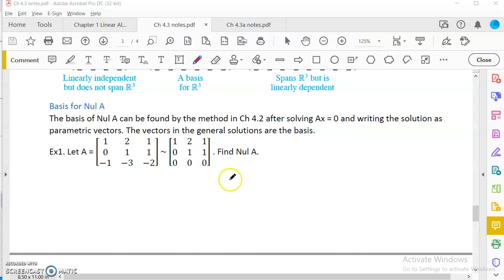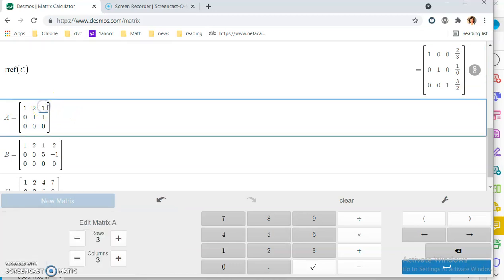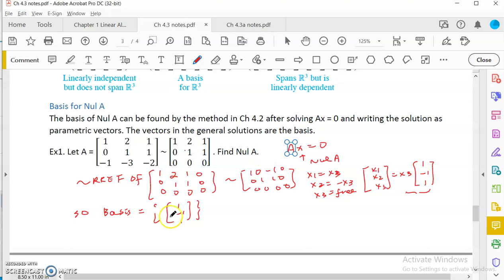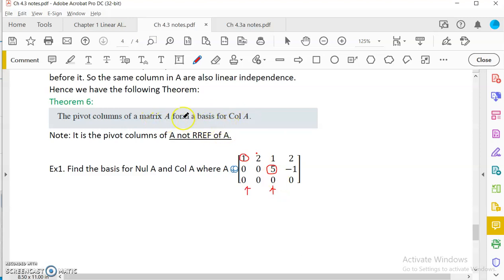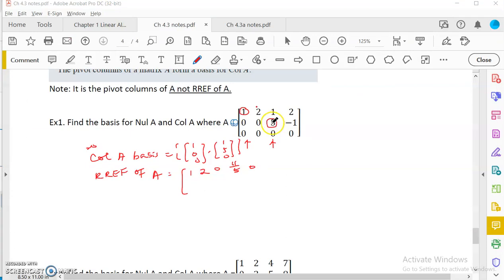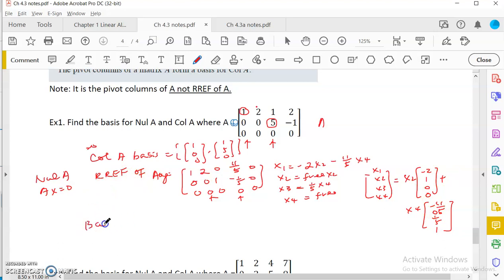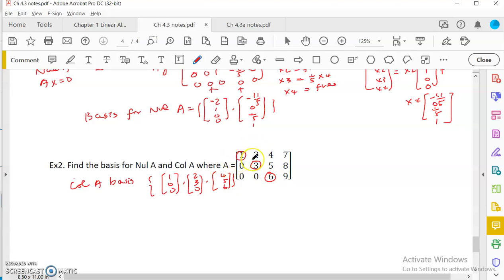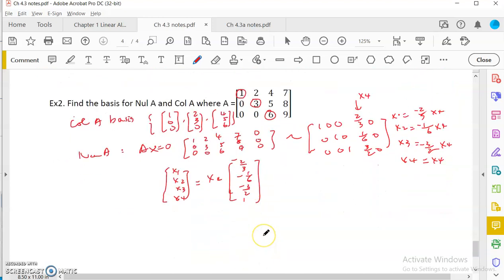Linear Algebra Ch 4.3 Basis for Nul A and Col A # 4